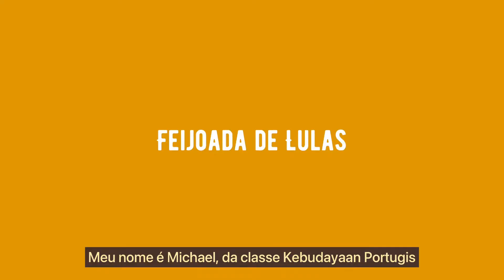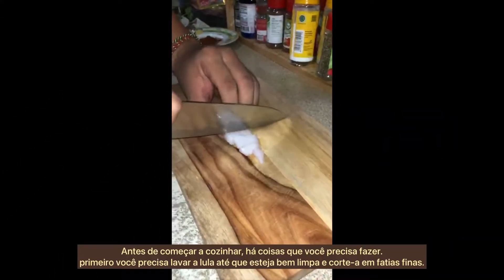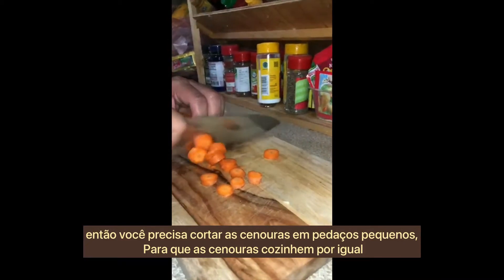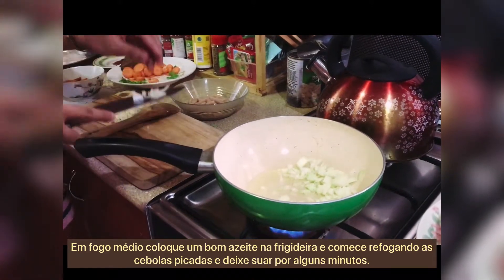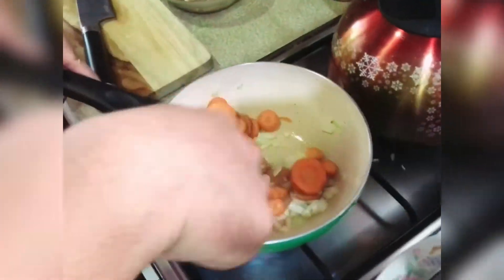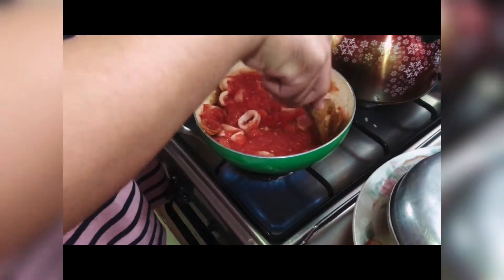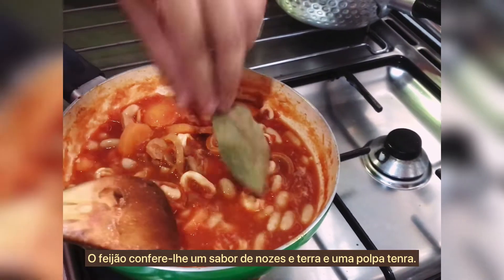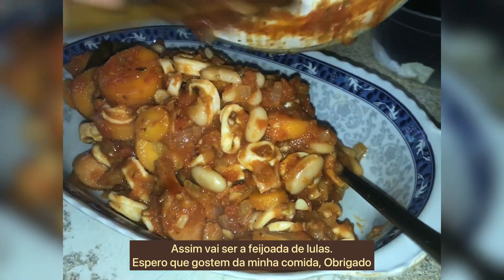Michael Gabrielle - Feijoada de lulas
Kebudayaan Portugis - Universitas Indonesia 2020/2021 - 1 sem.